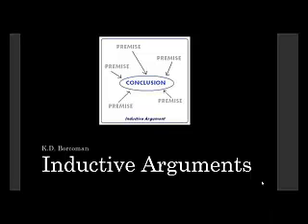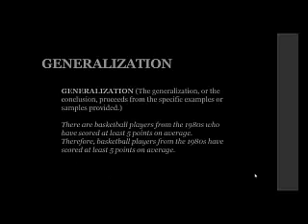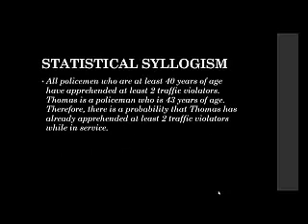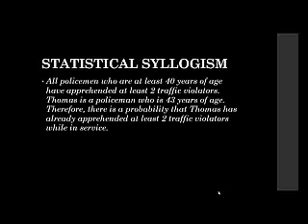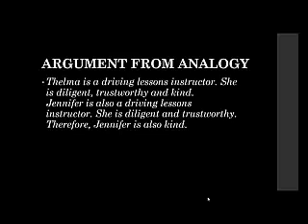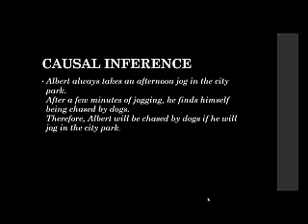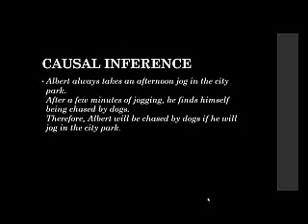Induction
For Students of Critical Thinking. Covers briefly induction and extra credit.